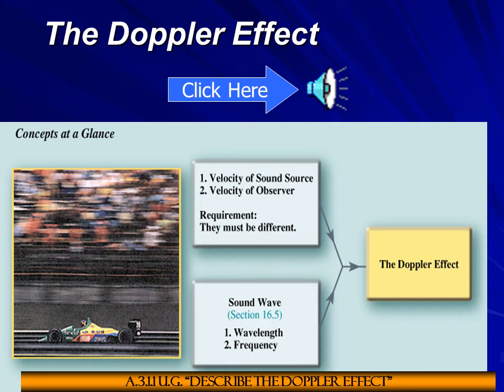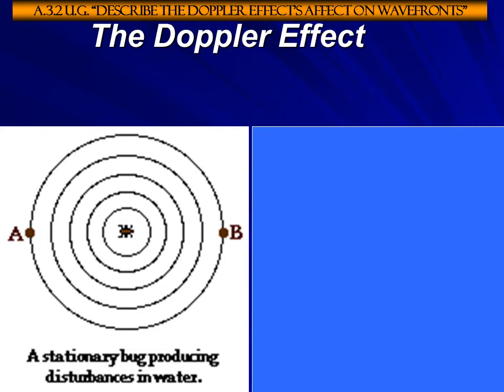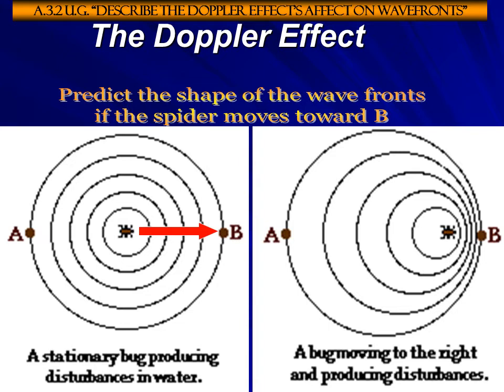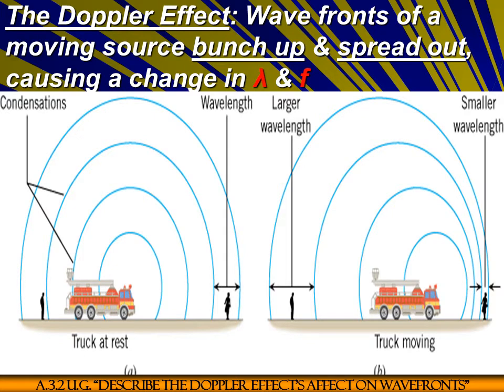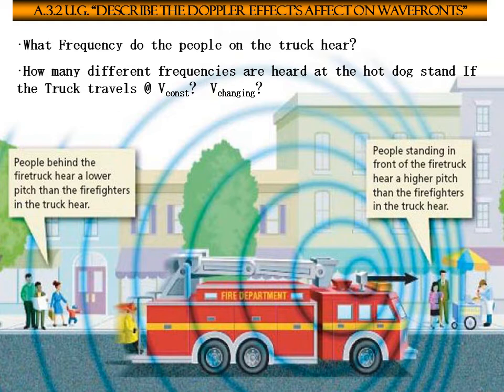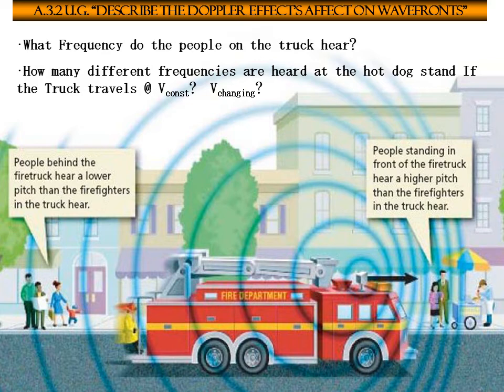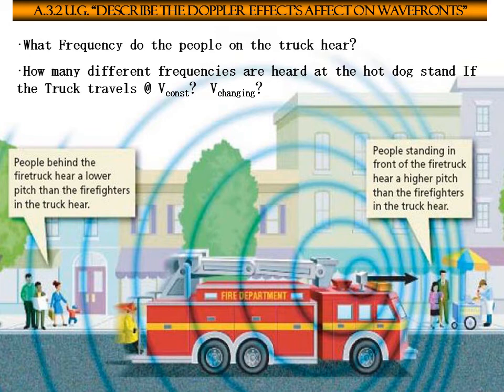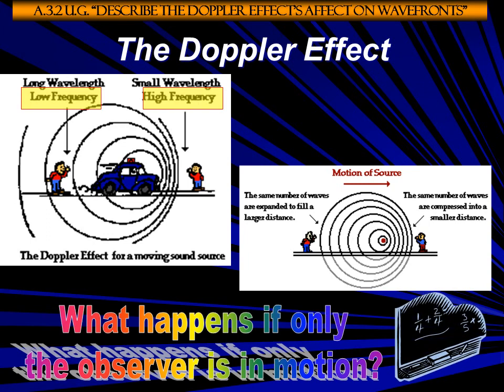Doppler sound intro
Introduction to the Doppler Effect